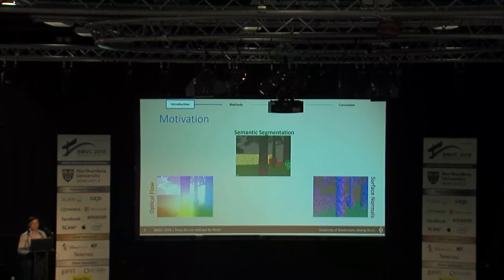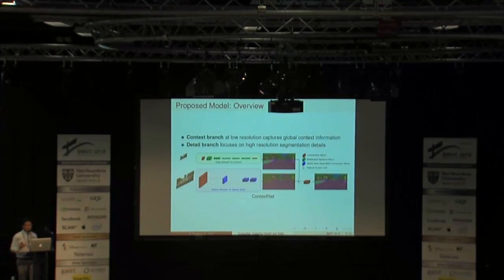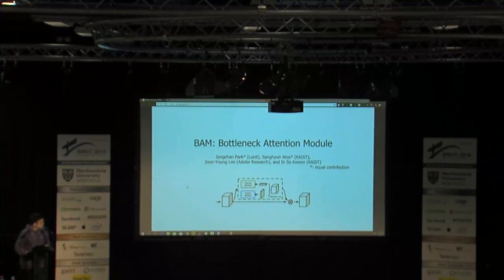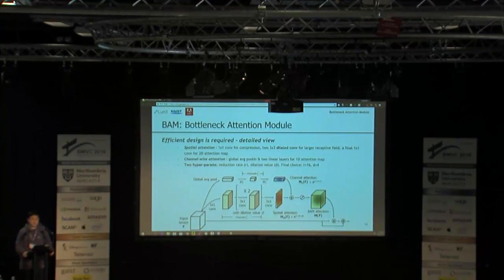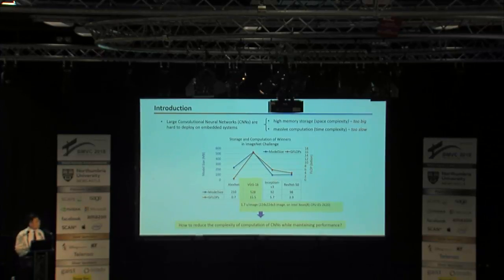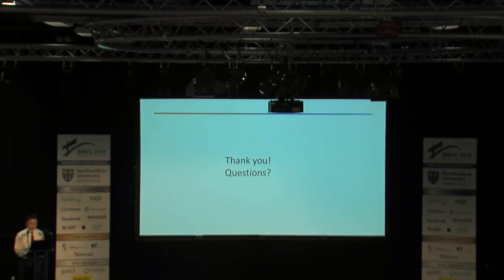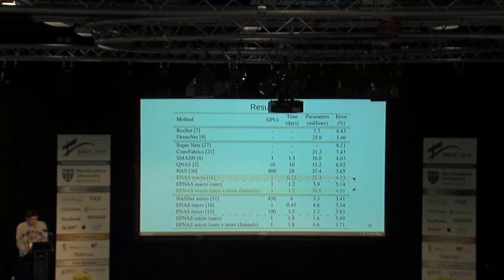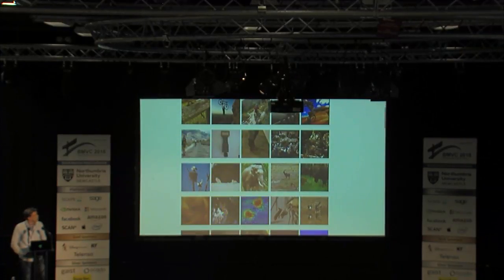BMVC 2018 - Northumbria University Newcastle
Live Video Stream Description from the Epiphan Webcaster X2 For YouTube